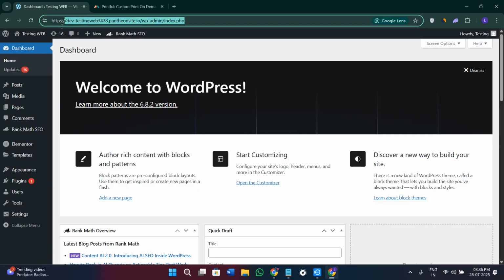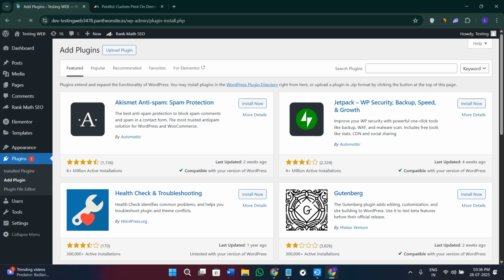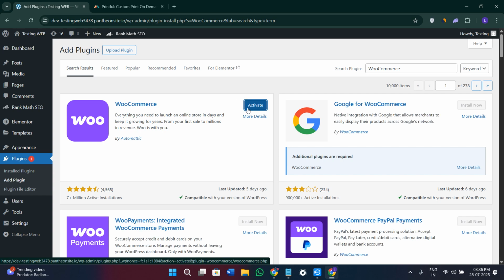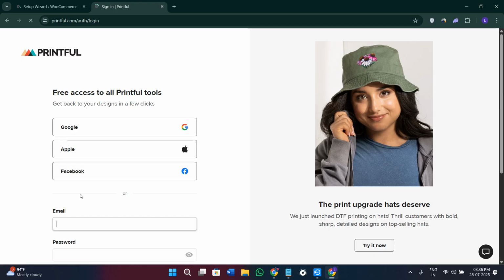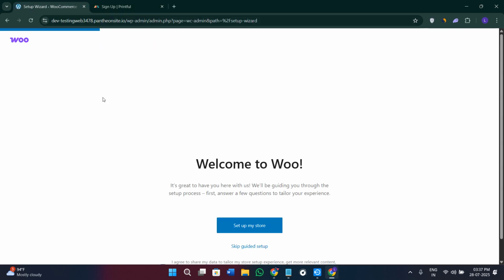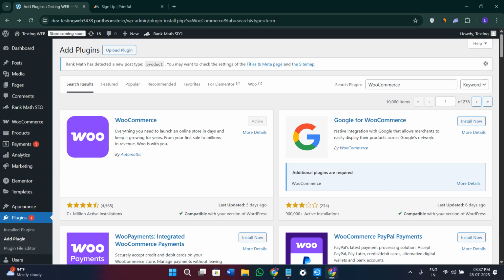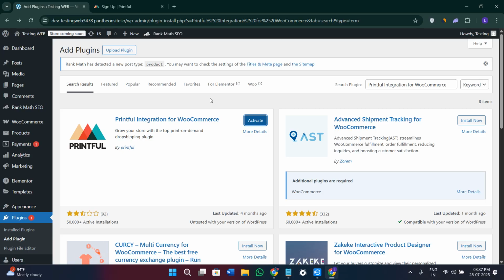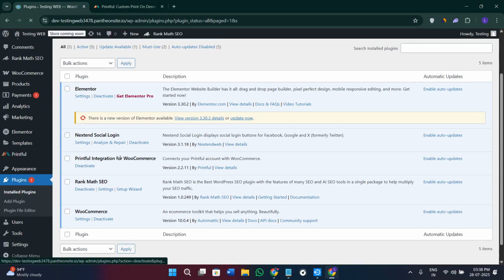How To Integrate Printful And WordPress 2025 (Beginner Tutorial)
Looking to connect Printful with your WordPress site in 2025? This step-by-step beginner tutorial shows you how to seamlessly integrate the two platforms, making it easy to automate product listings, order fulfillment, and inventory management.

Whether you're running a blog, portfolio, or store, this guide will help you turn your WordPress website into a print-on-demand business hub.